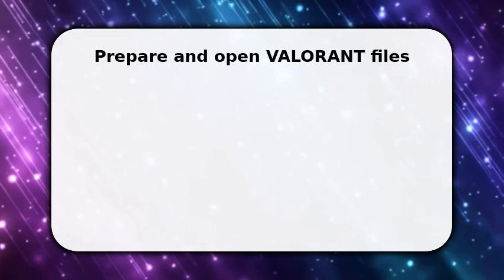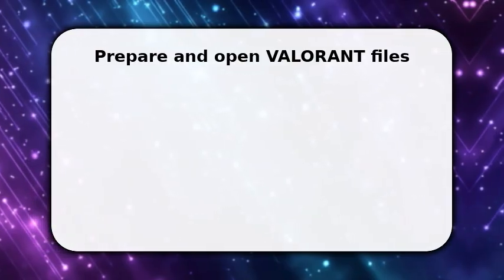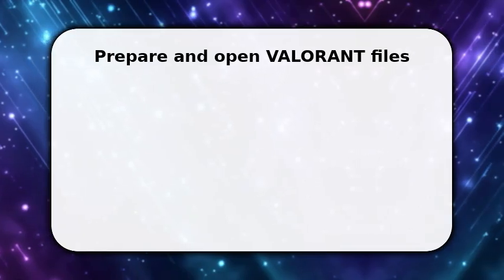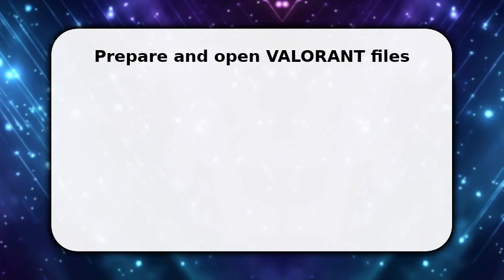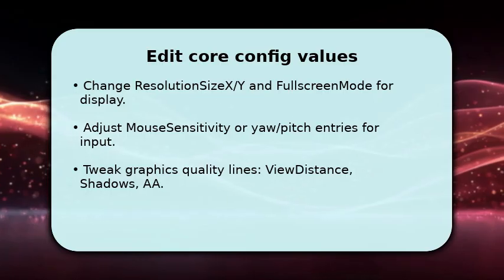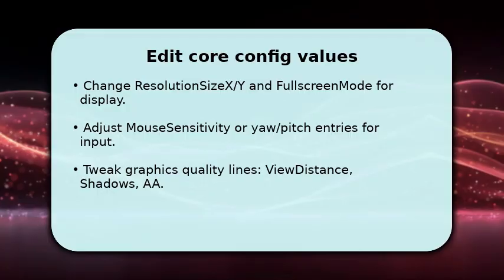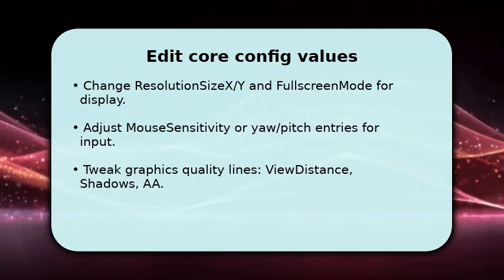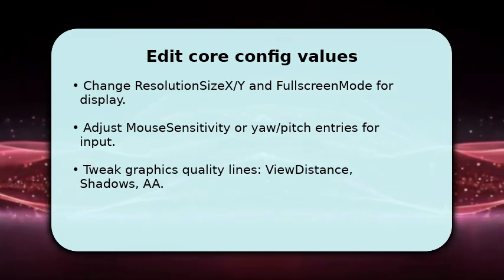How to Change Valorant Config - Step by Step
Dive into the world of Valorant and learn how to customize your gameplay with our comprehensive guide. Step by step, we'll walk you through adjusting your config settings for a personalized experience that suits your style on this competitive battle royale.